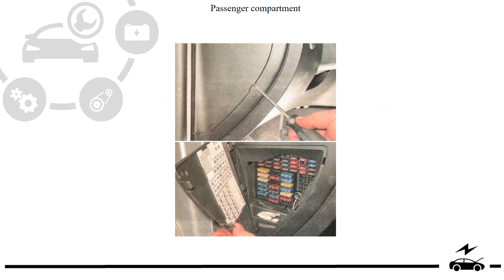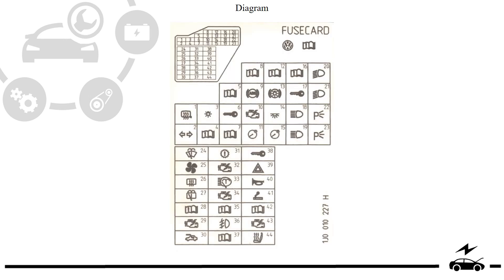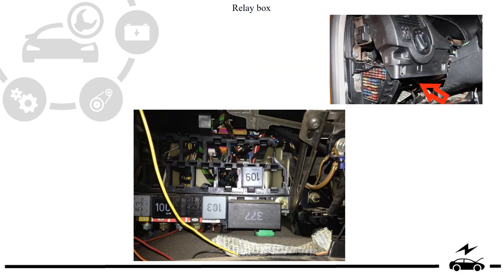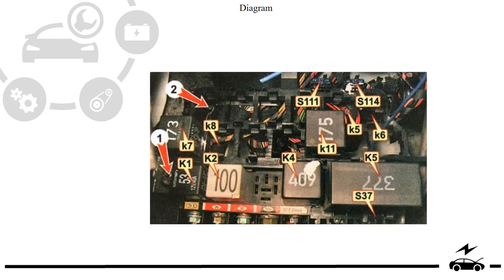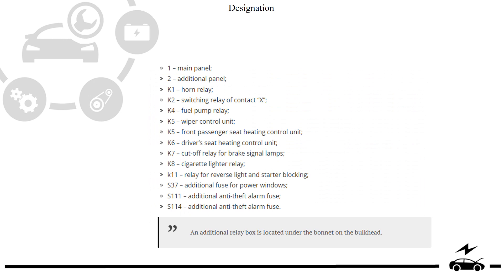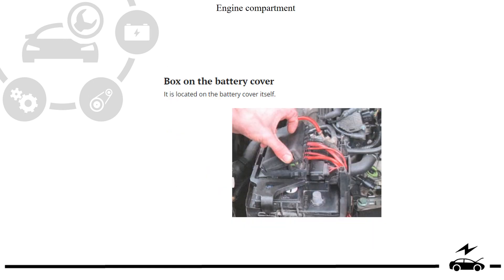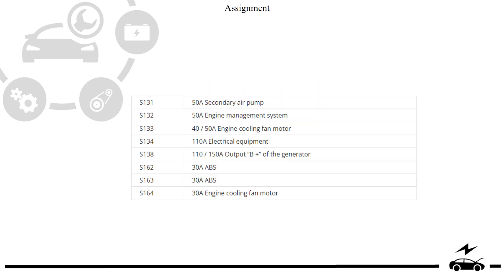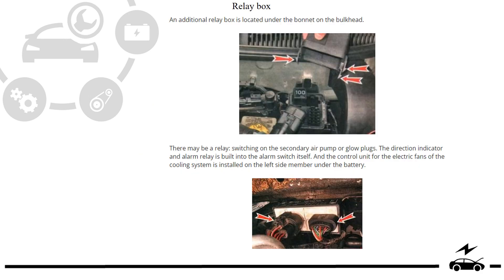Fuse box diagram Volkswagen Bora (Jetta 4) 1998 - 2005 relay with assignment and location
Complete information on fuse boxes and relays for Volkswagen Bora. Locations of boxes, photographs, diagrams, electrical circuits, the purpose of the elements. Cigarette lighter fuse.